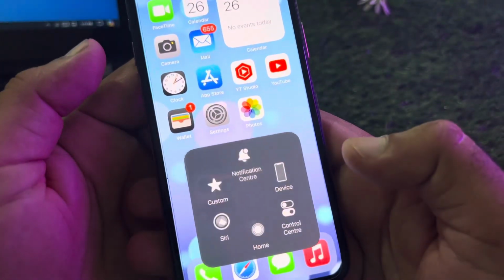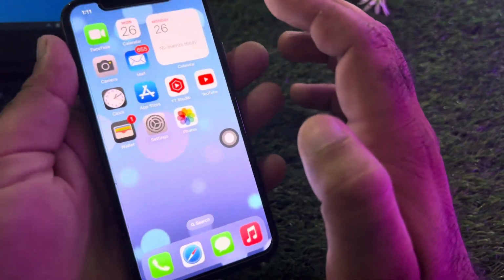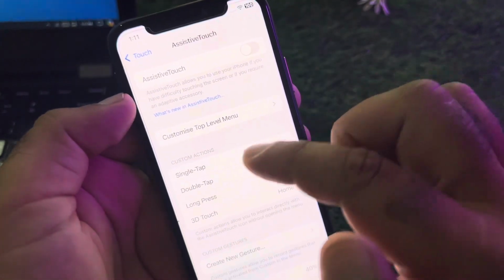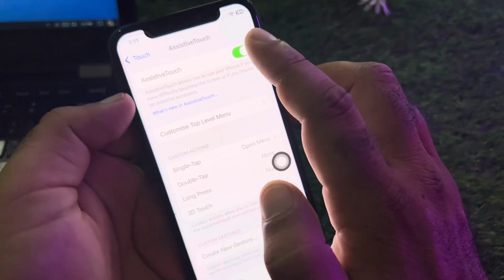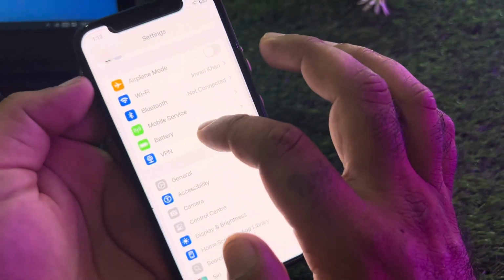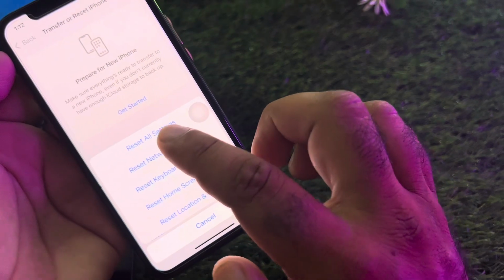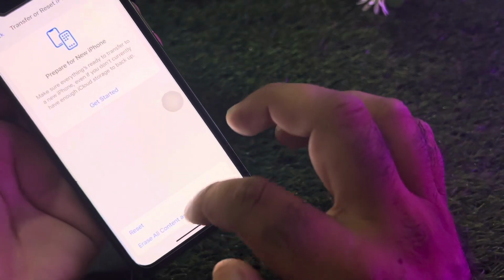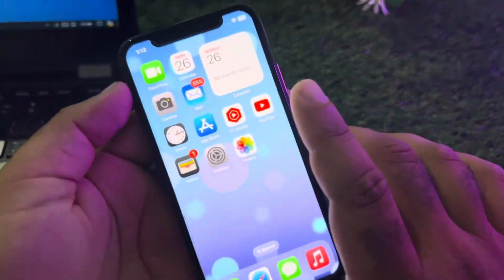How to turn off AssistiveTouch on iPhone iOS 18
Want to turn off AssistiveTouch on your iPhone running iOS 18? In this video, I'll show you the quick and easy steps to disable AssistiveTouch, giving you a more streamlined experience on your iPhone.

- How to locate AssistiveTouch settings in iOS 18
- Step-by-step guide to turn off AssistiveTouch
- Tips for customizing your iPhone settings for optimal use